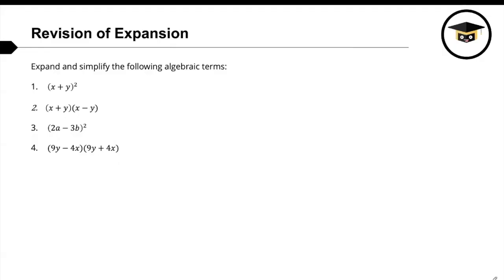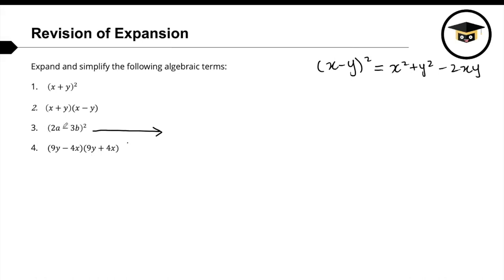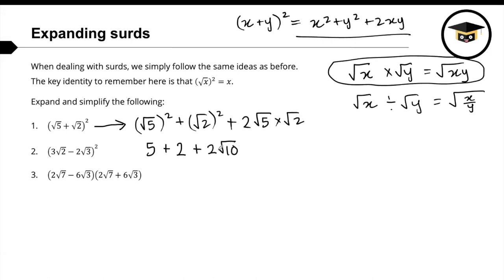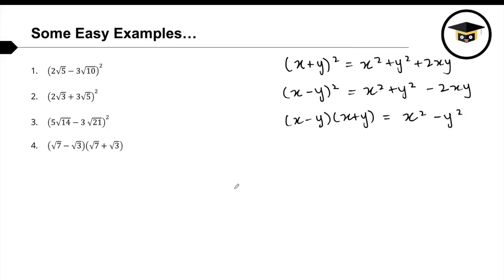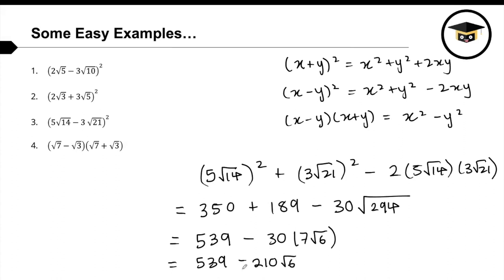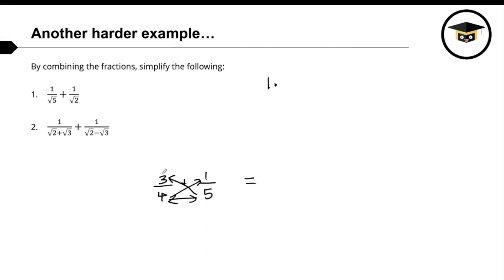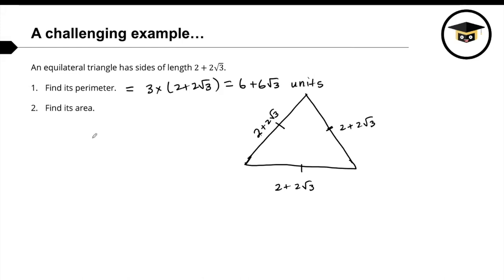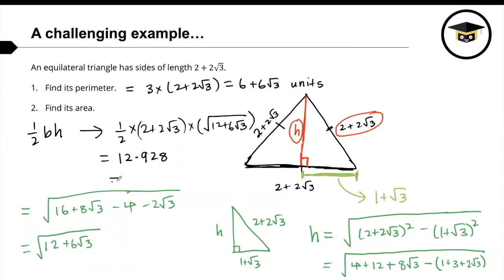Multiplication of Surds with Difference of Squares Year 9 | Part 6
In this video, we will cover the basic multiplication principles of algebra and use that to enhance our understanding of multiplication of surds.

0:00 - Introduction
0:12 - Revision of Expansion
6:23 - Intro to Surd Expansion
11:12 - Easy Examples
16:45 - Harder Example
19:16 - Harder Example with fractions
22:57 - Challenging Example
28:18 - Outro